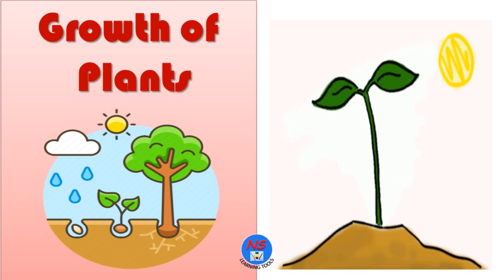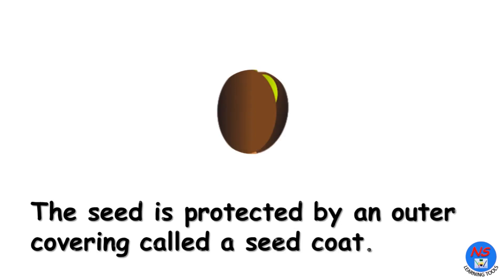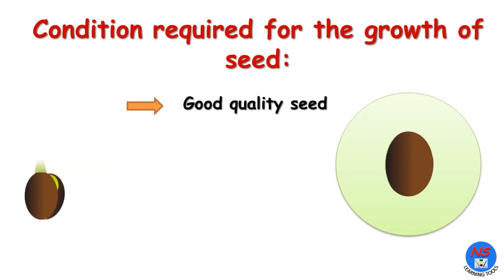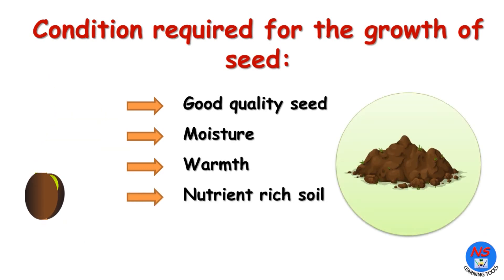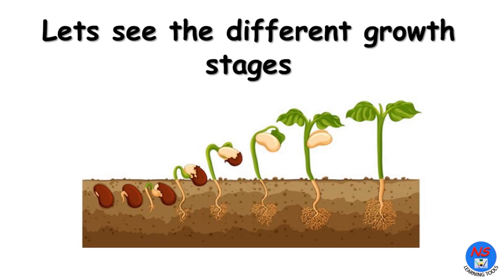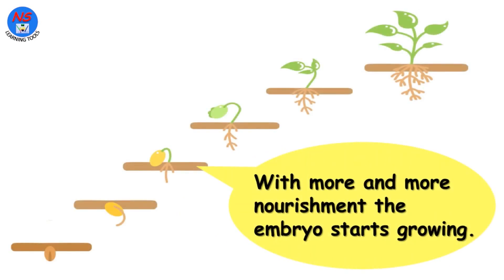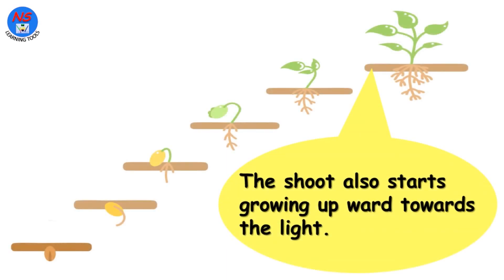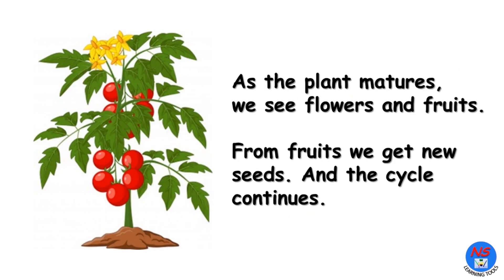Growth Of Plants, Seed Germination, Plant Growth and Development, Growth Of Plants For Kids, Plants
In this video We will learn about "Growth Of Plants".

Growth Of Plants, Seed Germination, Plant Growth and Development, Growth Of Plants For Kids, Plants, Plants Cycle

Types of plants, Types of Plants for Kids, Plants around us, Different types of Trees, Herbs, Shrubs

Parts of plants, Parts of Plants for kids, Basic parts of Plants in English, Learn parts of plants.

Animals and Their Homes, Animal Home Names, Animal Homes, Homes of Animals, Animal Houses for Kids